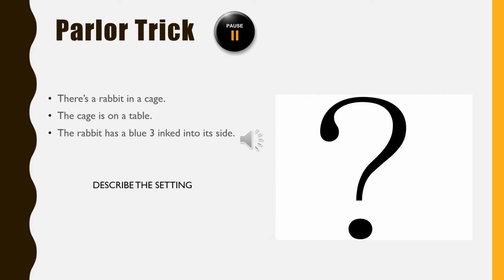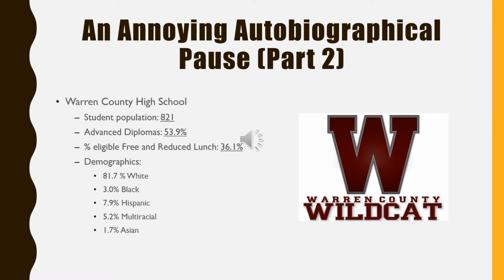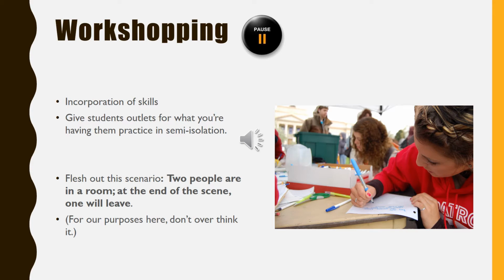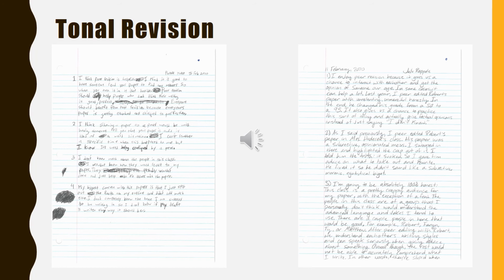Bringing Audience Into Writing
Expand student writing beyond writing for the teacher.